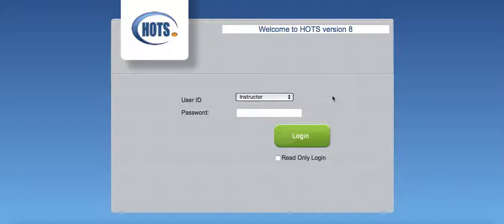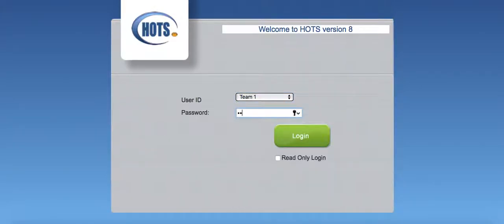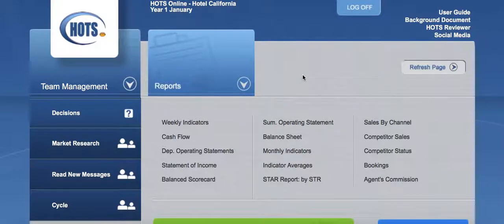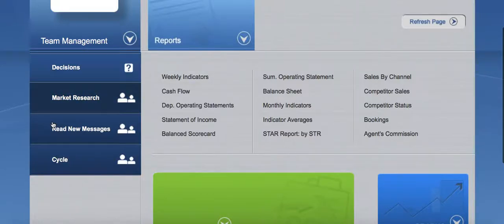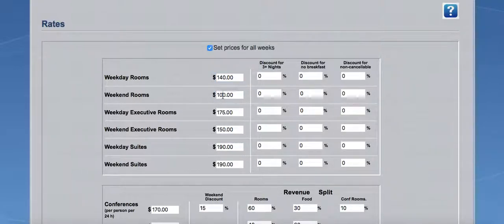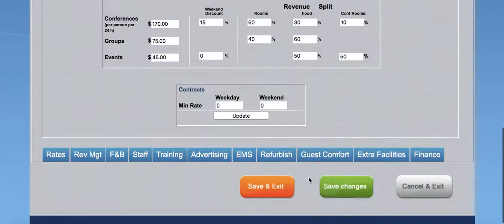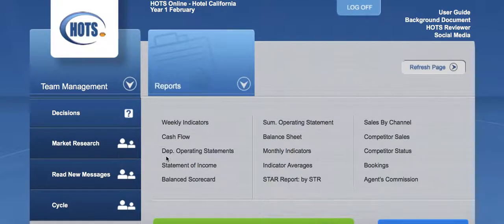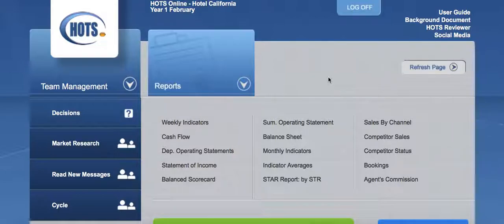HOTS Tutorial - Single User Mode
HOTS tutorial showing how to use HOTS in single user mode.